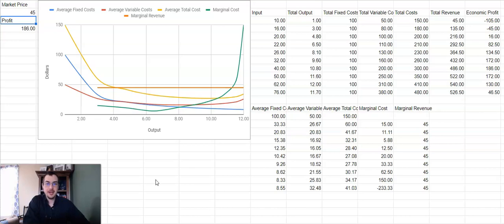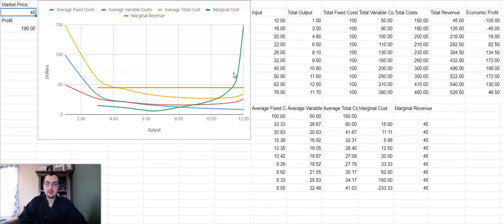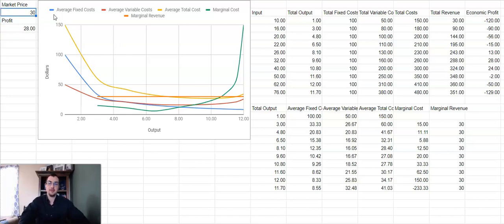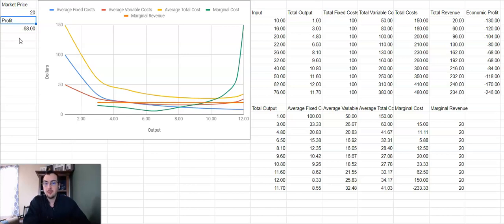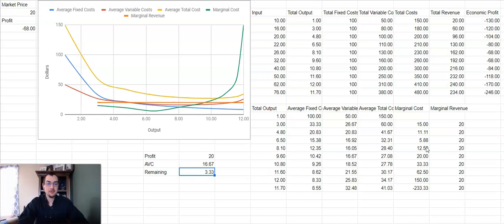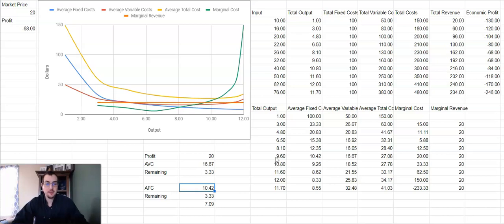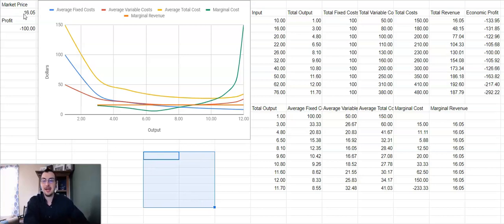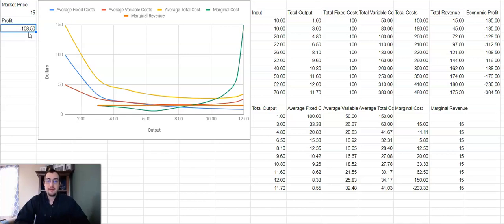Intro to Agricultural Economics 6.24